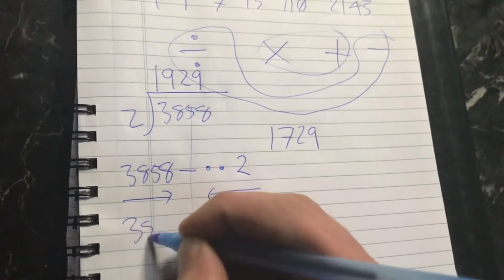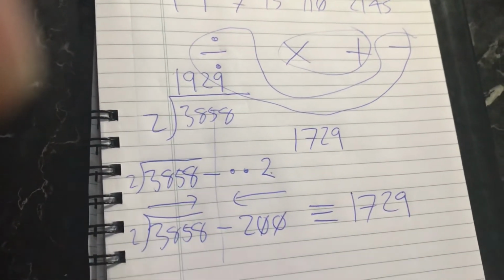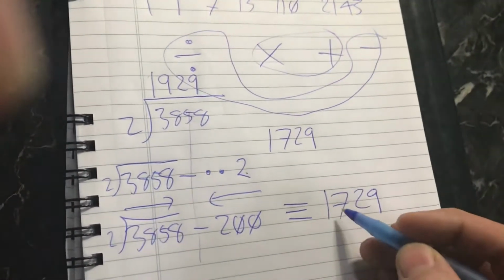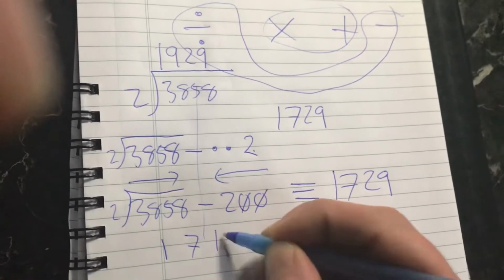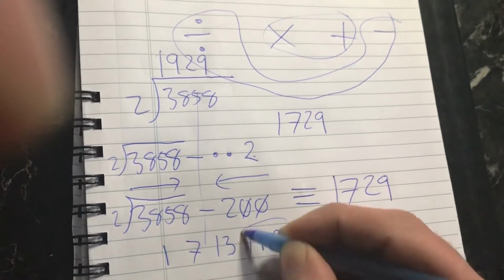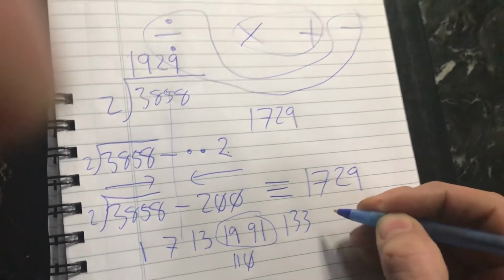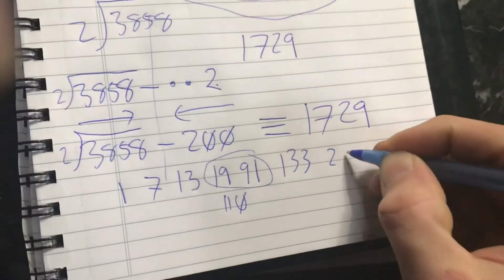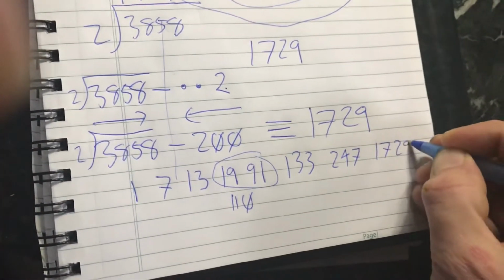this is why i find these numbers interesting quickish summary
wow im out of practice
finding it hard to think and camera

anyways to any mathematically inclined individuals
do you find this all interesting
what else can be done with this
where else does it show its ugly face

there are a myriad of ways this is everywhere and alls i hopes is thats yous can sees it

anyways a made up way to connect the numbers.